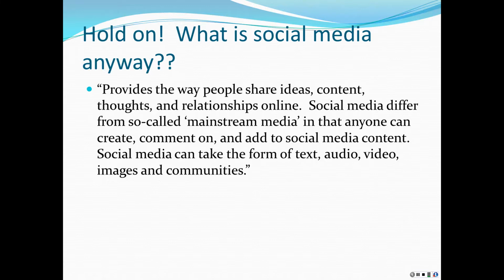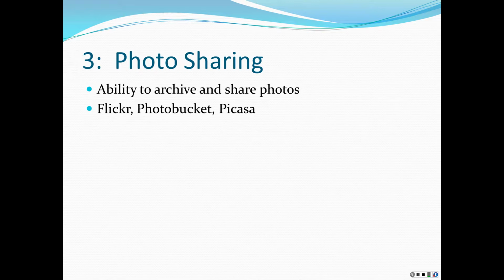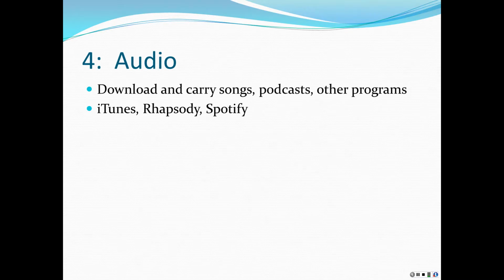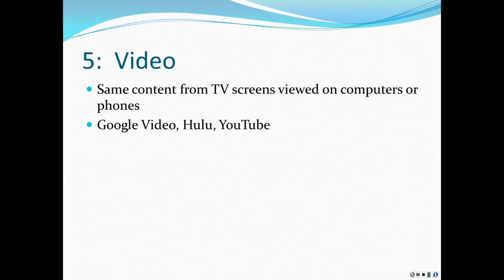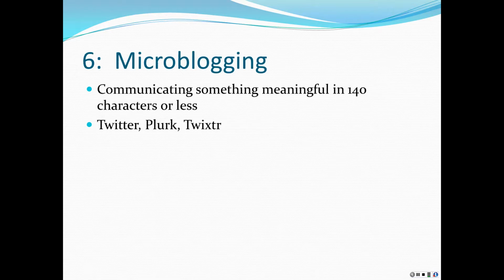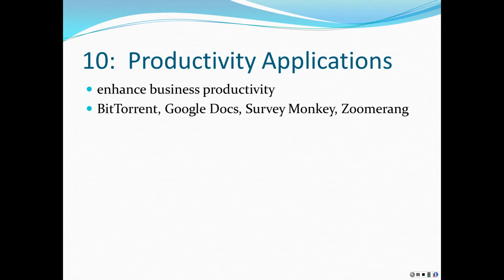The Social Media Ecosystem